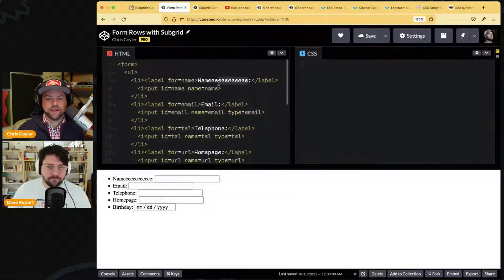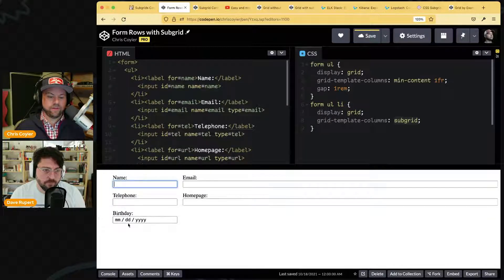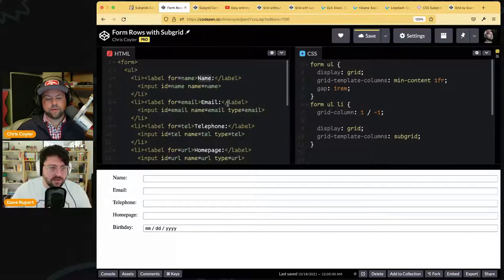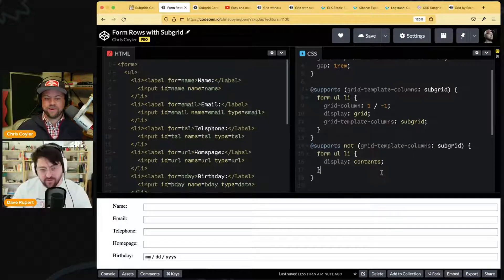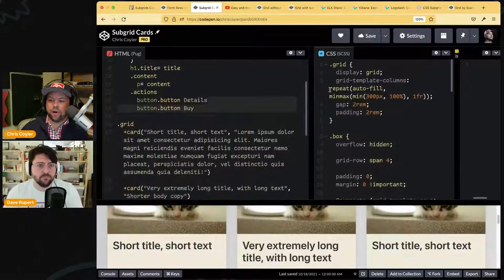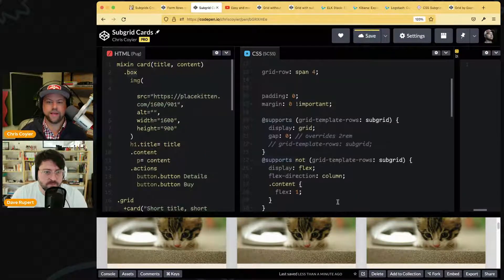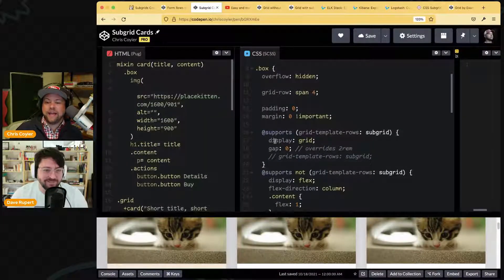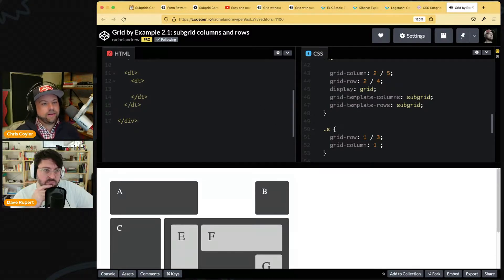Subgrid is All About Inheriting Grid Lines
Maybe that's the best way to understand subgrid: it's an opportunity for you to tell a child element of an existing grid to use the grid lines from the parent element for its rows and/or columns.